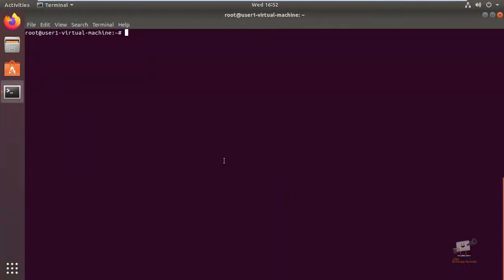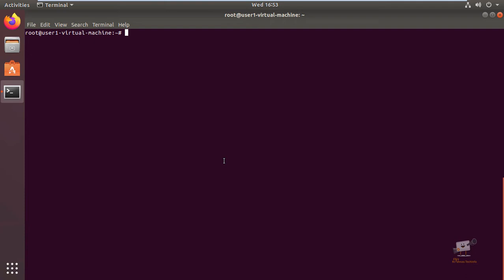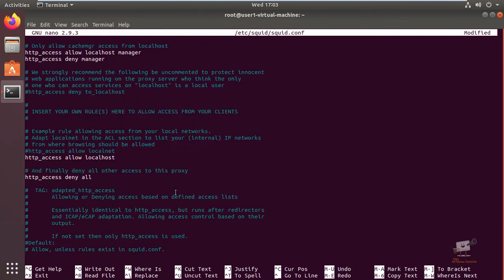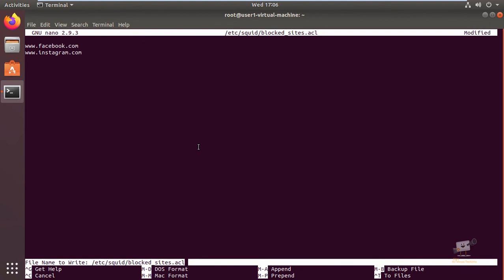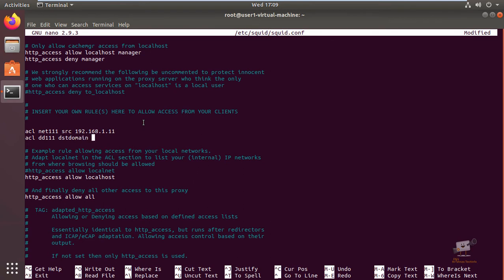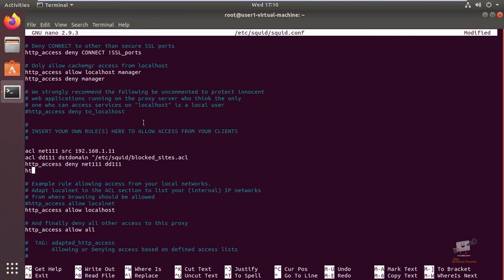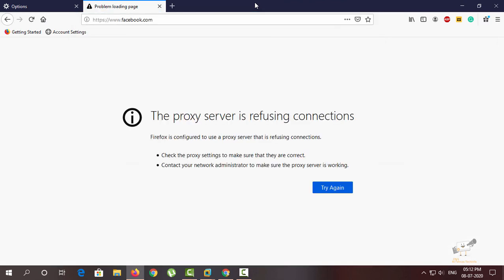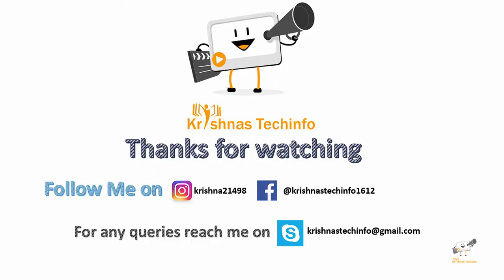How to Setup Squid Proxy server on Ubuntu | Block websites in your client machine using Squid ACL.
In this video I have expained about How to Setup Squid Proxy server on Ubuntu and Block websites in your client machine using Squid ACL.